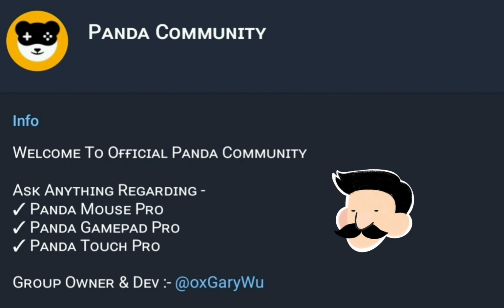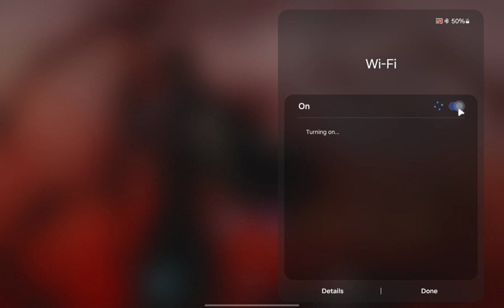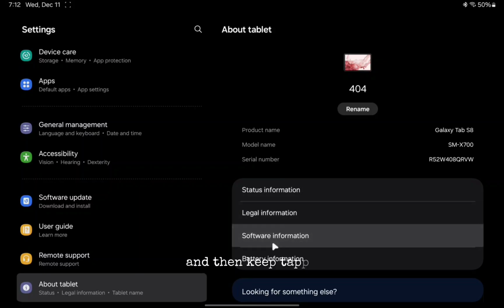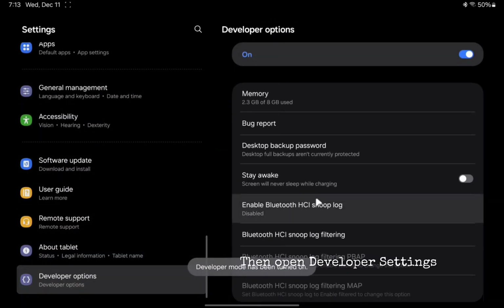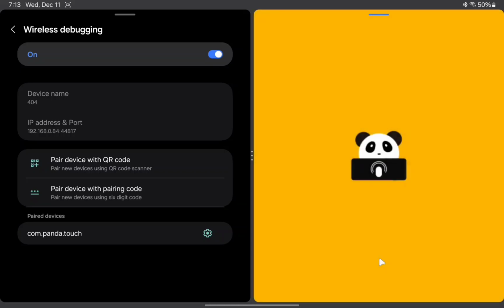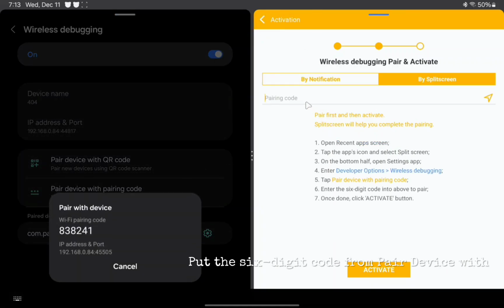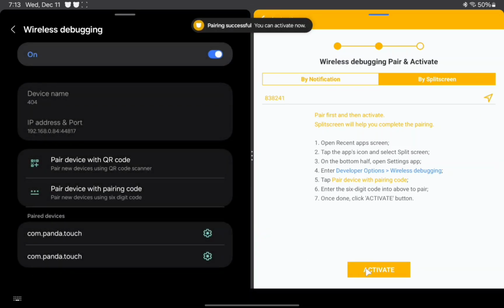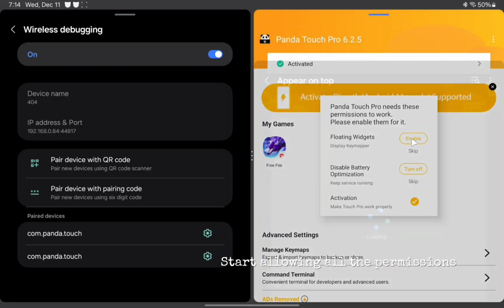Activating Panda series apps via wireless debugging tutorials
This video shows how to activate panda series apps such as panda mouse pro, panda gamepad pro, panda touch pro.